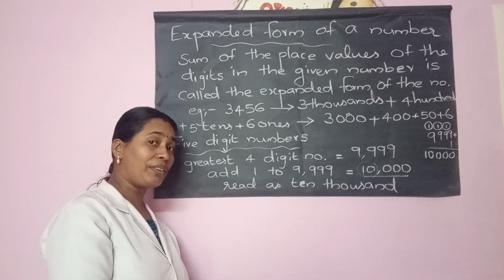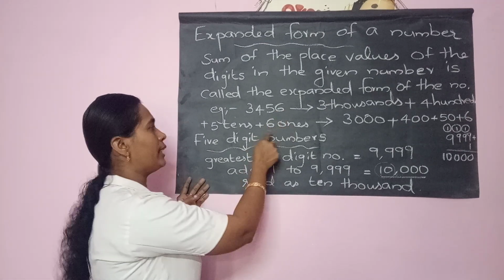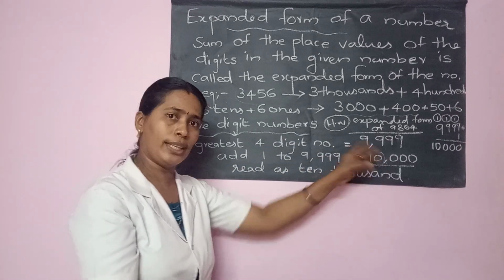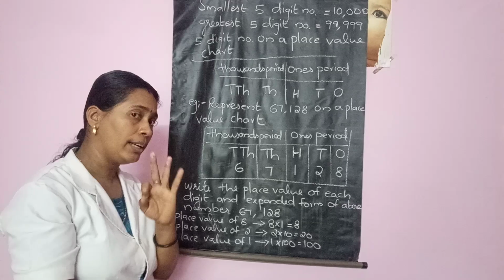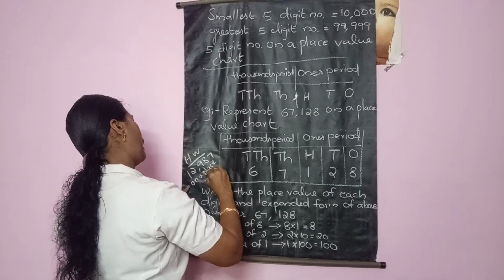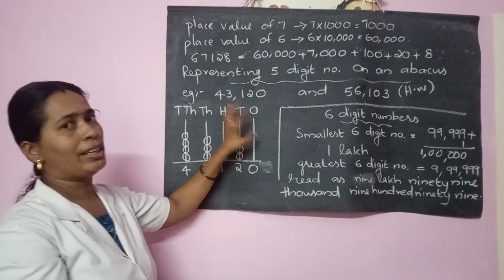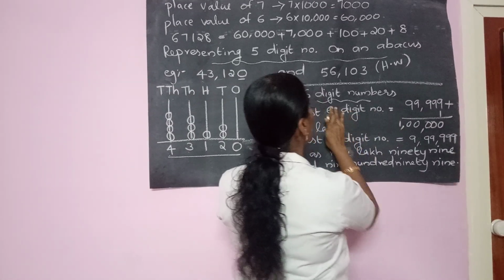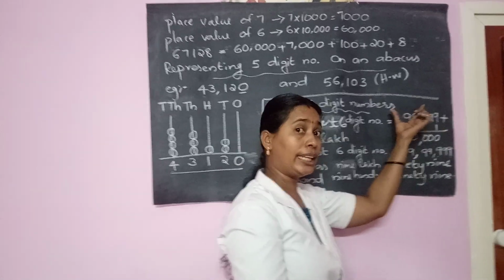Part 7 class 4